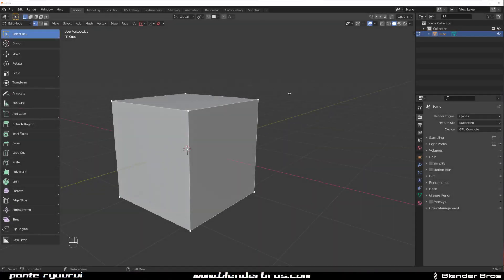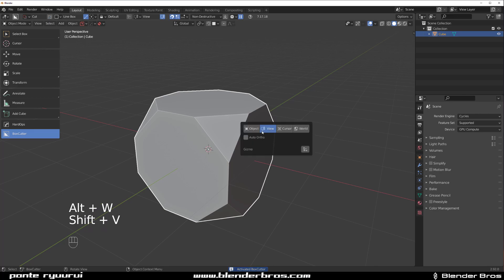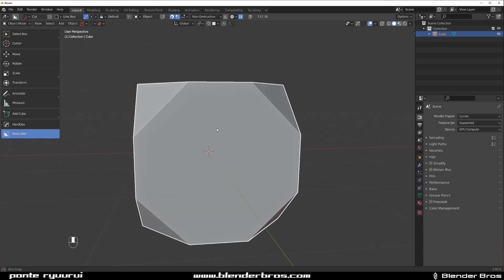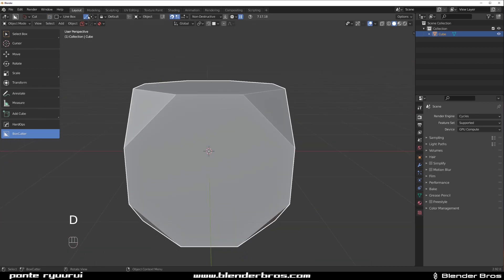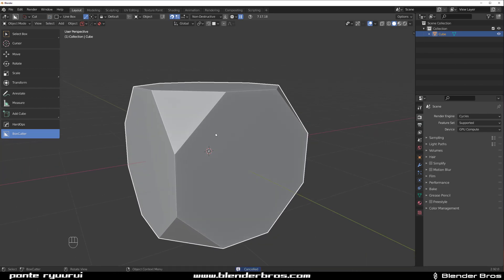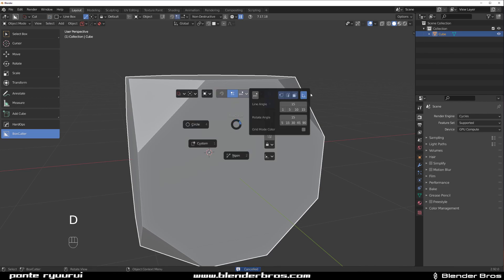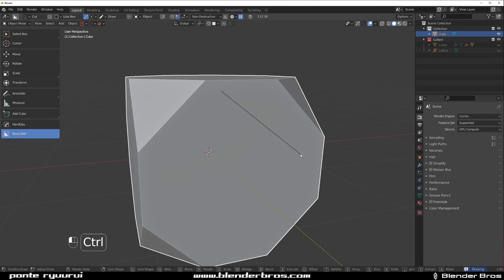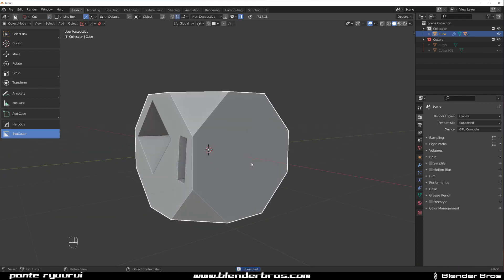How to Boolean at ANY ANGLE with Boxcutter - Blender tutorial